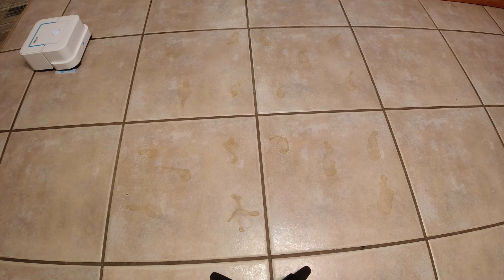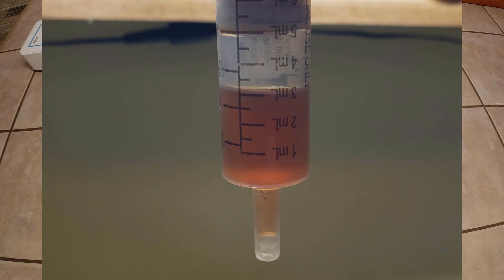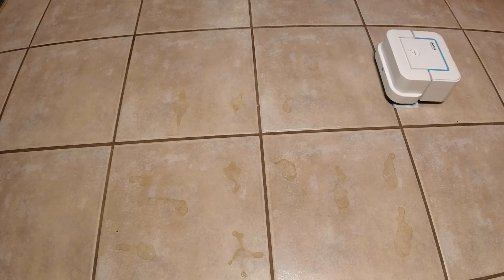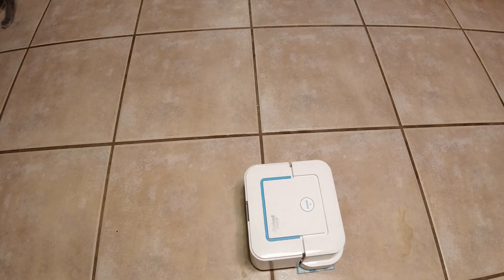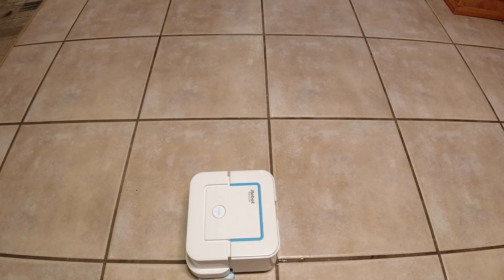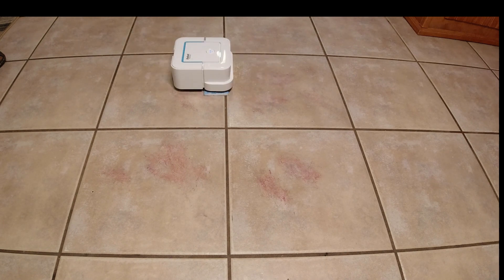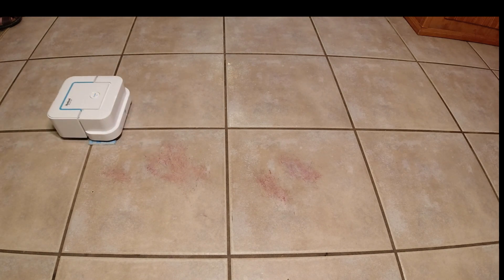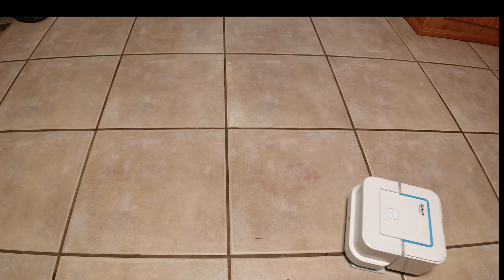iRobot Braava Jet 240 Mopping Test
Test details:
-Test was run using the defaults for the water output.
-Tanks water was always 100 F.
-Spot cleaning mode was used to clean a 4x4 area.
-3 ml. of liquid was used in each liquid test.
-1/2 tsp. of grape jelly.
-All test samples were completely dry before tests.

Results:
Coffee = 100% clean
Coke = 95% clean
Grape jelly = 20% clean

➡Products tested in this video:

Link to buy the Braava jet 240

Jamie